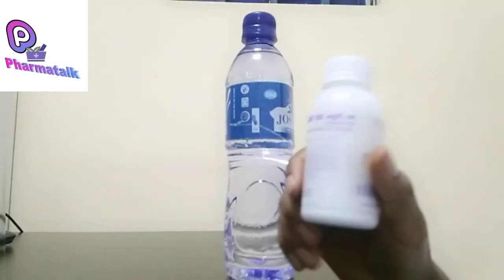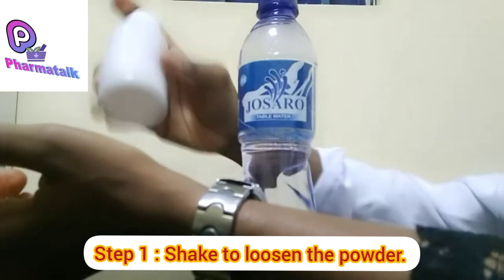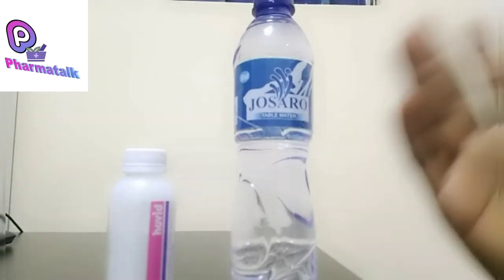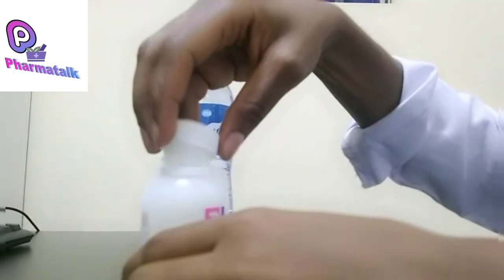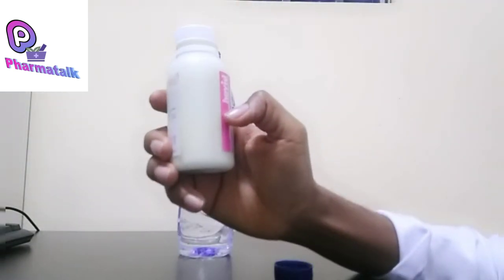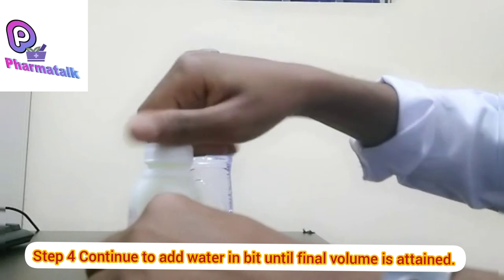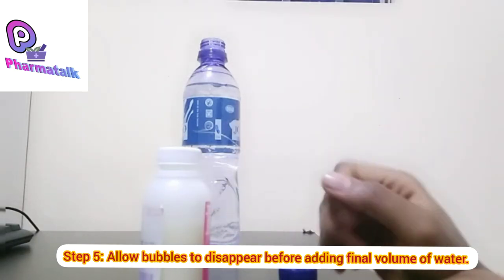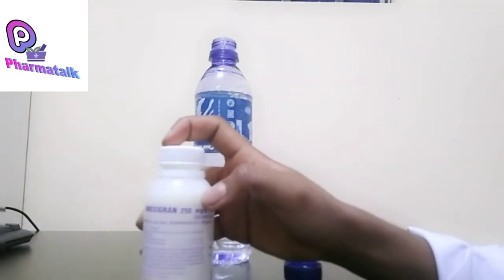How to make a suspension for your child.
In the past few weeks, I have been asking mother's questions like? Do you know how to make this dry powder into a suspension? I get answers like yes. "Dis nor be my first pikin, how I no go Sabi". When I asked for a brief description on how to make a suspension, the replies I got were mind blowing.
This prompted me to make a video on how to properly make a powder for suspension,in order to avoid a medication under-dose or an over-dose.
This video will be of much help if it reaches a wide audience.